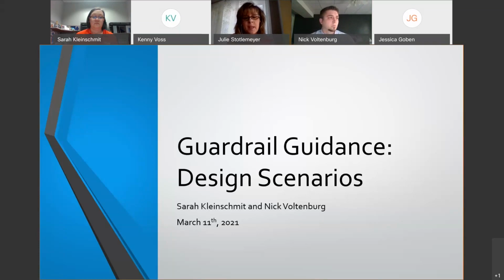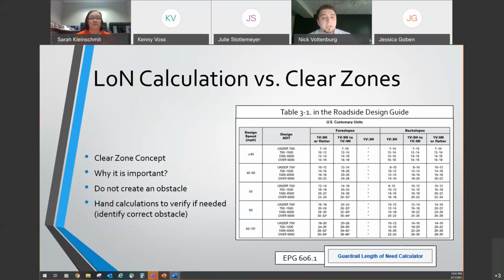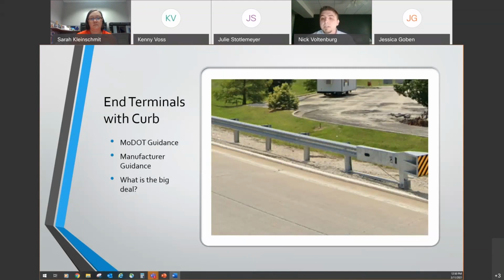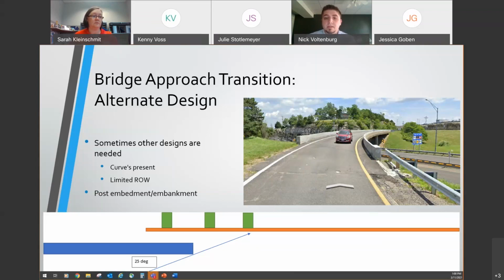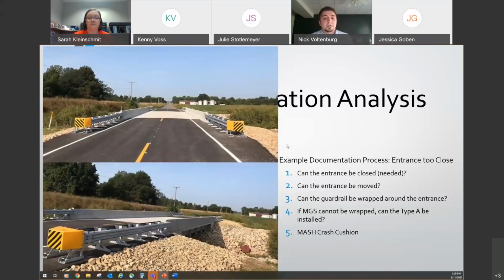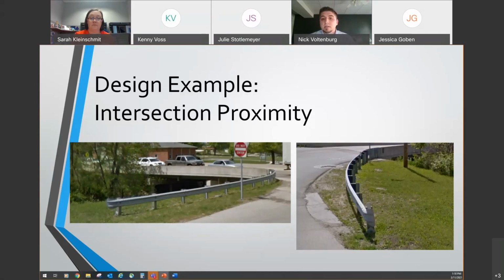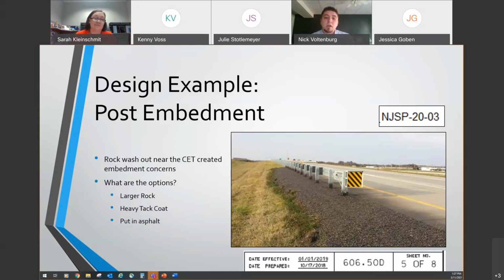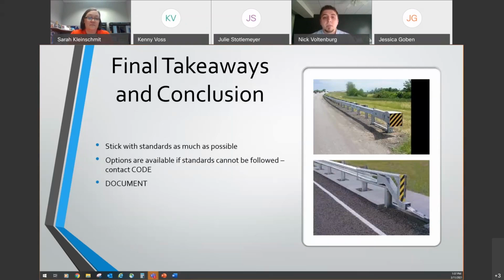Program Delivery Webinar Guardrail Guidelines 2021-03-11